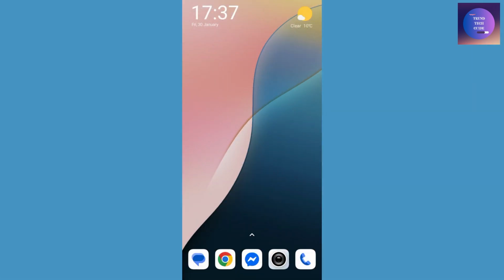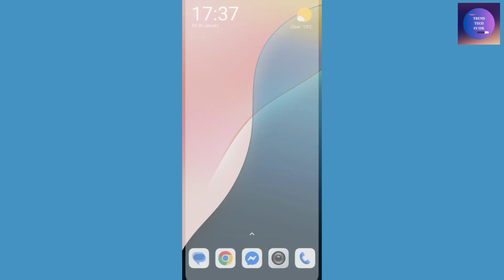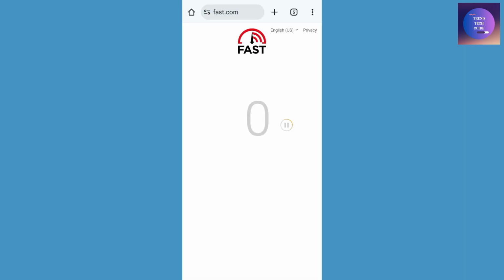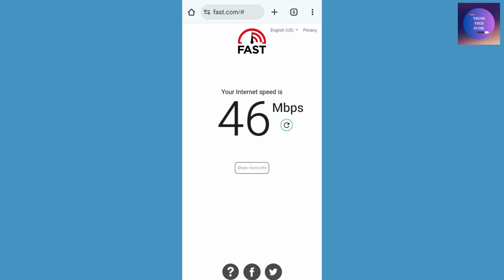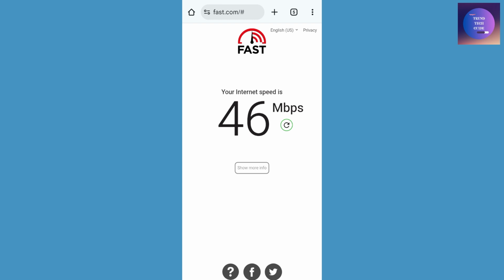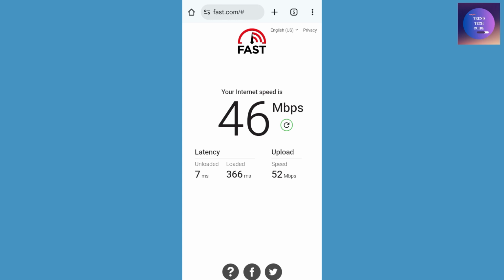How to Check WiFi Speed (Fast.com Speed Test Guide)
In this video, we show you how to check your WiFi speed using Fast.com, a free and reliable internet speed test website popular in the USA.

You will learn how to test your download speed, upload speed, and ping on both mobile phones and computers. This tutorial helps you find out if your WiFi connection is fast enough for streaming, gaming, and online work.

Fast.com is quick, simple, and does not require any app installation. Just open the website and start the test instantly.